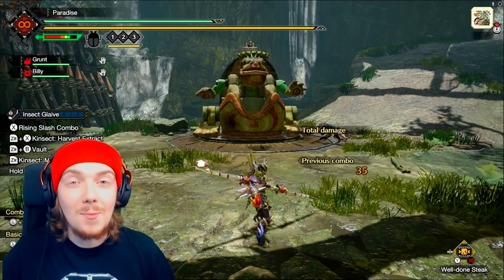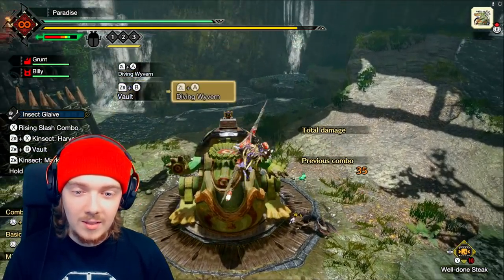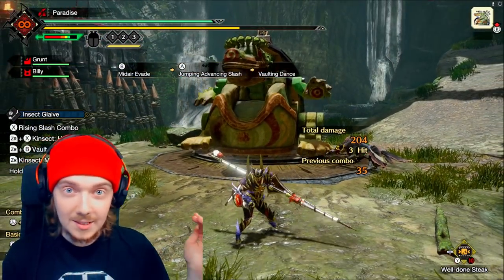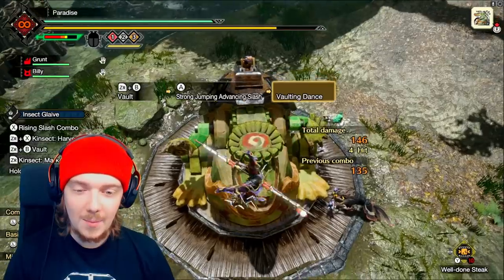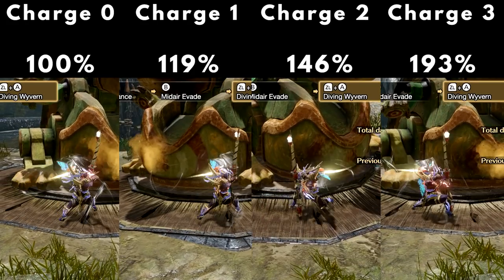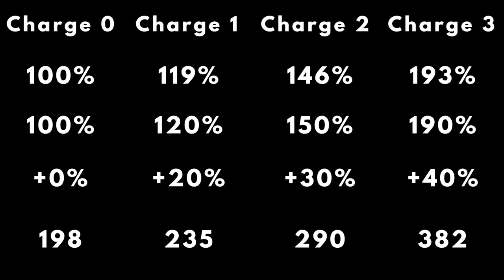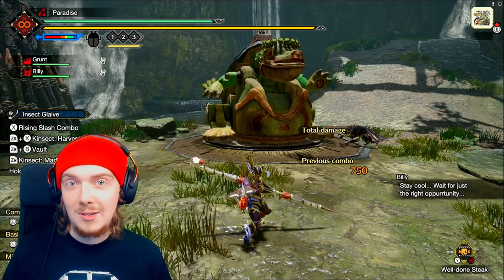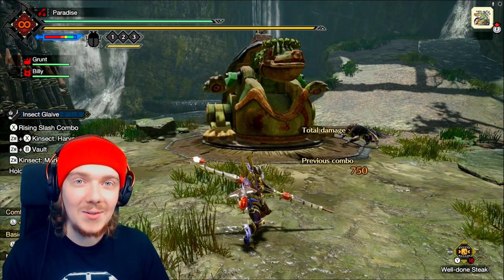Monster Hunter Rise | Aerial Insect Glaive IS NUTS! Charge Modifiers & Diving Wyvern Explained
We mentioned the aerial bonus in our Insect Glaive Review, however new information has come out about the Diving Wyvern Switch Move! So in this Monster Hunter Rise Insect Glaive video I explain how the aerial charge modifier for jump attacks work and exactly how this effects the Diving Wyvern damage and its NUTS! I'm loving Monster Hunter Rise!